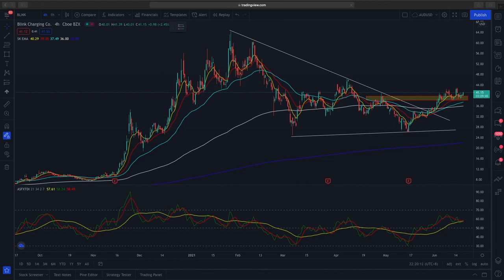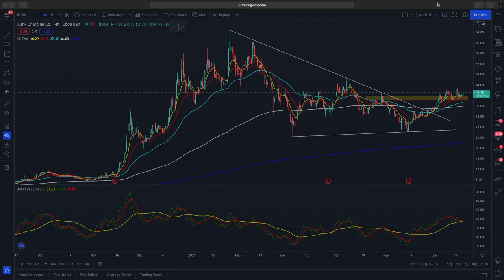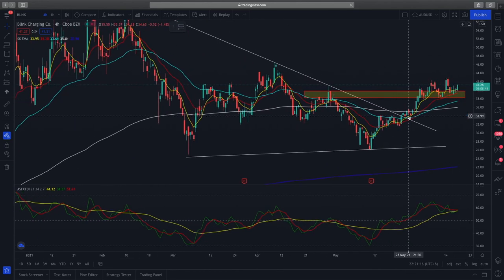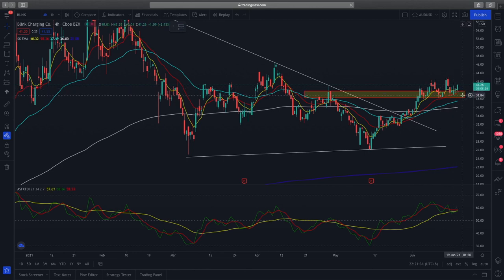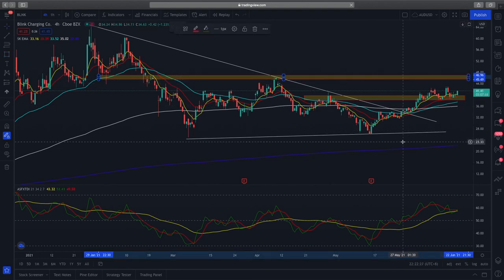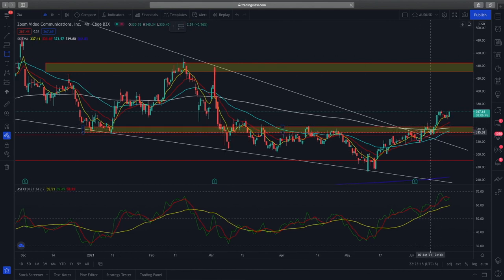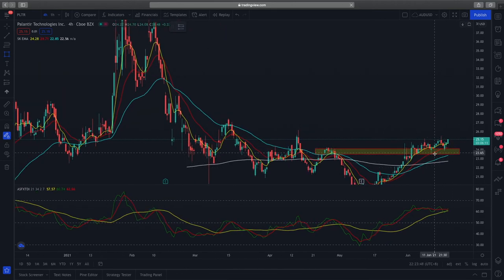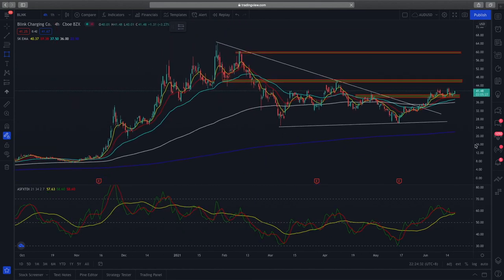Blink (BLNK) Stock Analysis - BLNK Retest on Crucial Support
BLINK charging company has recently broken out of its consolidation pattern and is currently retesting crucial support. We break down the chart with technical analysis to seek out crucial buying opportunities.